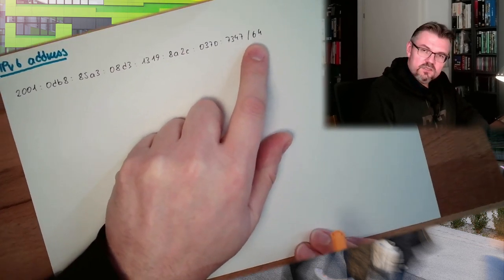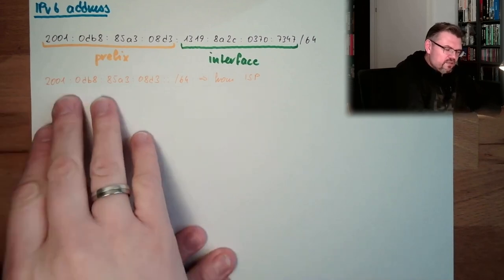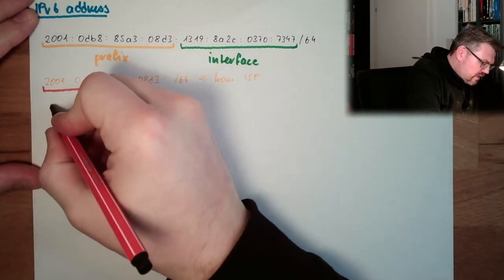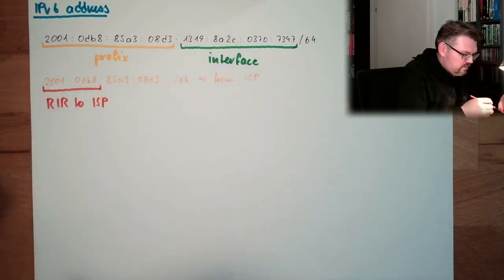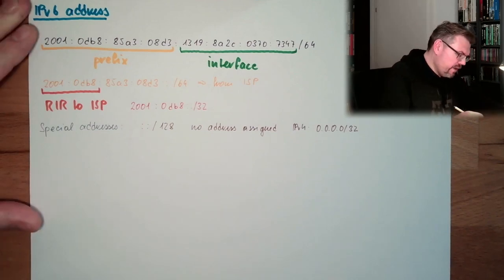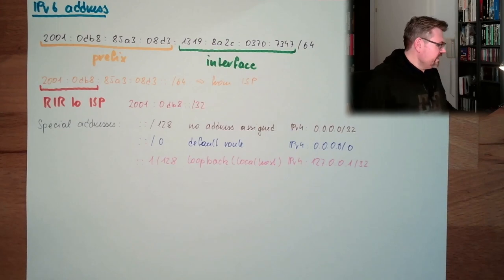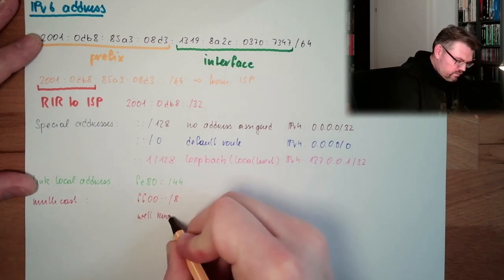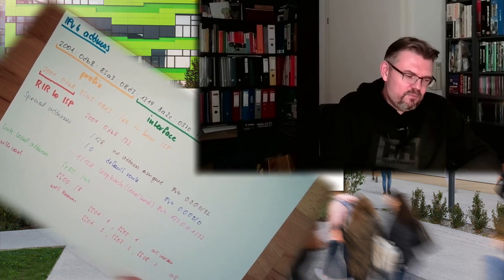NW 22: IPv6 Address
How are the addresses of IP V6 organizend and writtten. Here an overview.